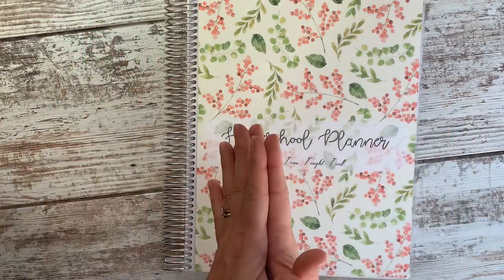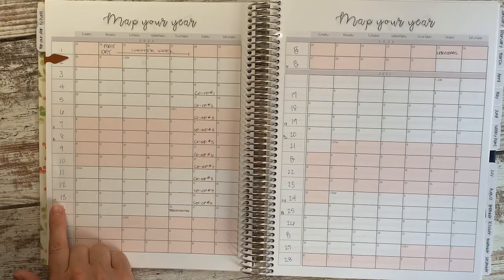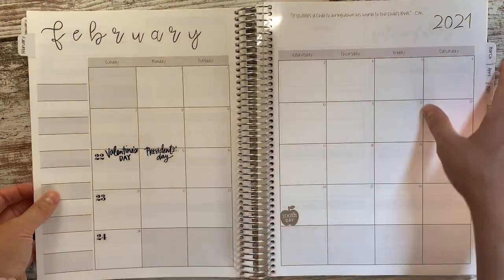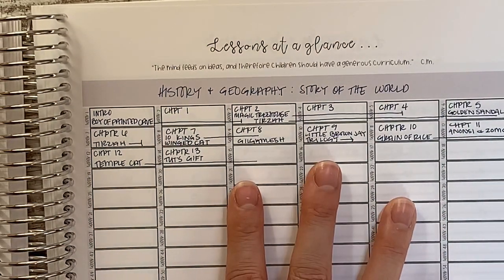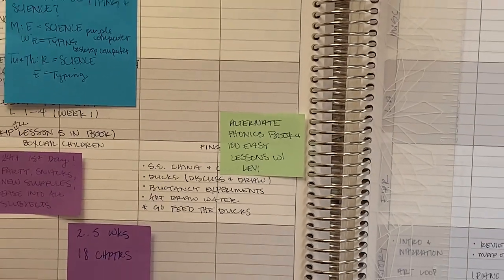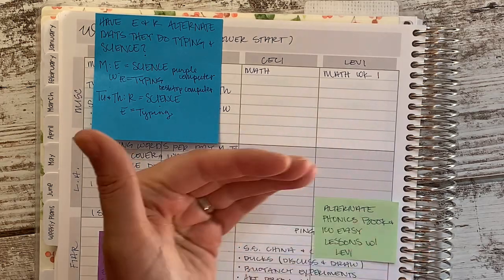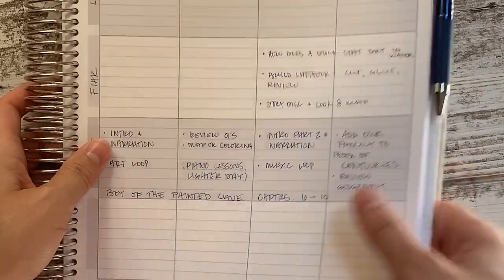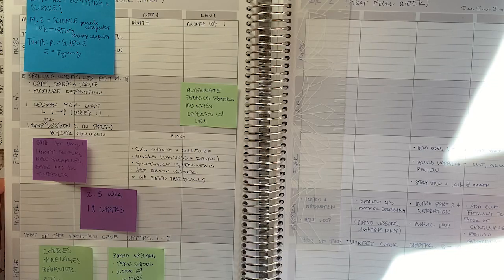How I Plan Our Homeschool Year | Teacher Lesson Planner